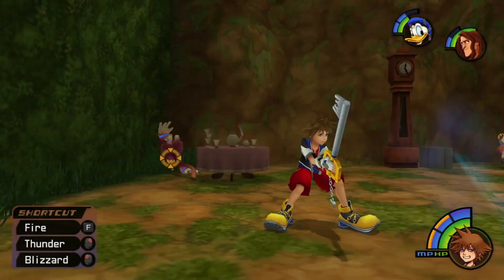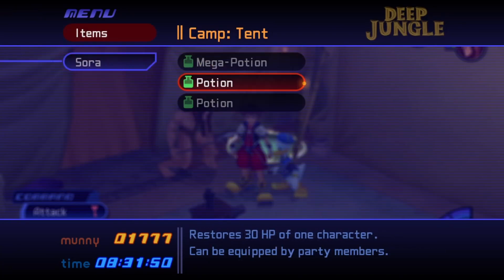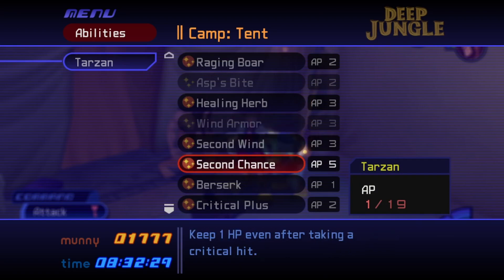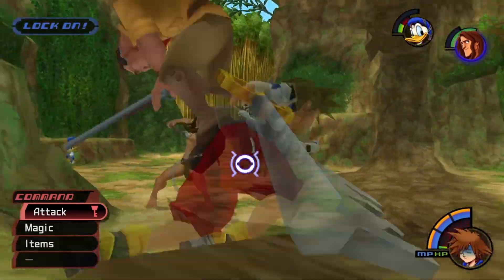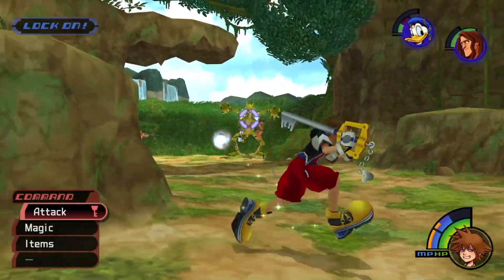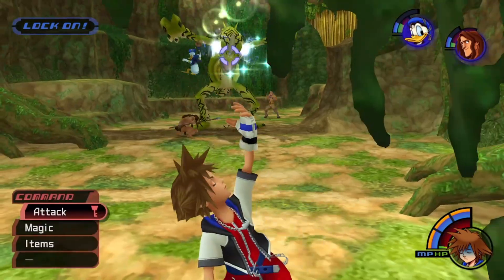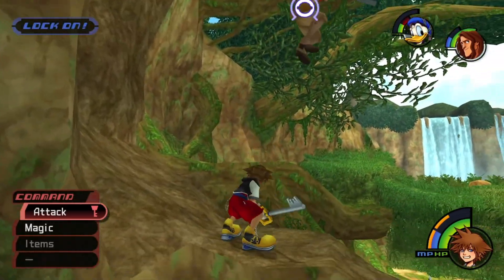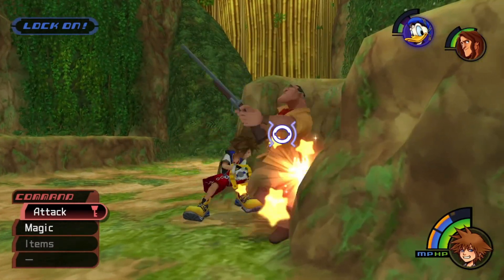Kingdom Hearts 1: Level 1 Clayton Guide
Hello Everyone! Welcome to the Kingdom Hearts 1 level 1 Clayton boss guide. This fight can be tough, however as long as you have plenty of items it should go fairly smooth.

EQUIPMENT:
2 Potions
1 Mega Potion
Kingdom Key
Protera Chain
White Fang

Donald:
1 Potion
1 Mega Potion
Mage's Staff
Ifrit's Horn
Protect Chain

Tarzan:
1 Potion
2 Mega Potions
Staff
Brave Warrior